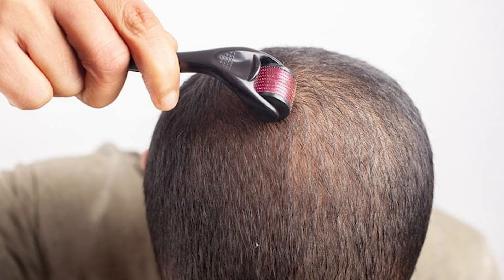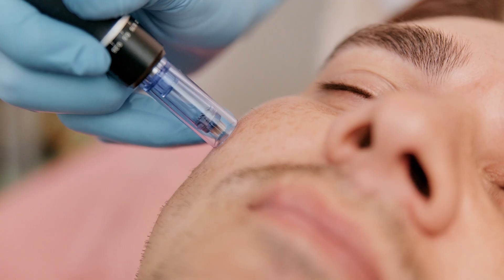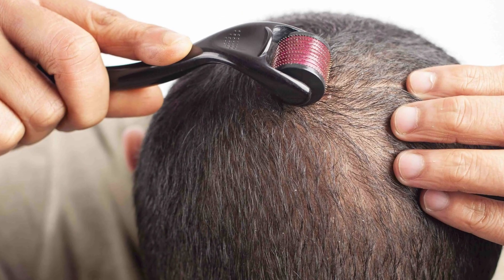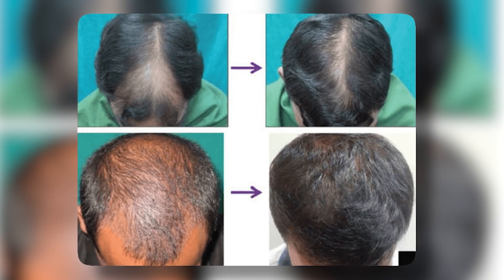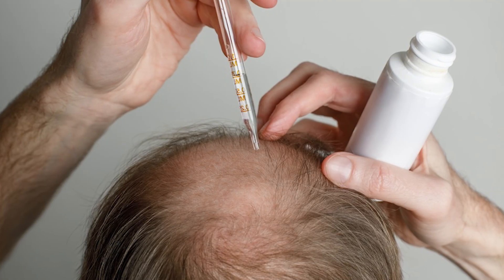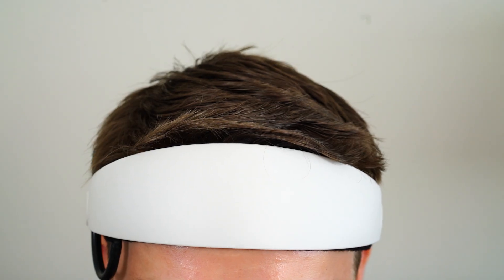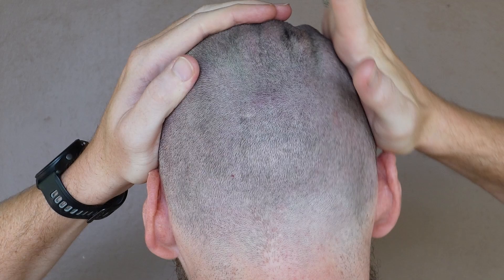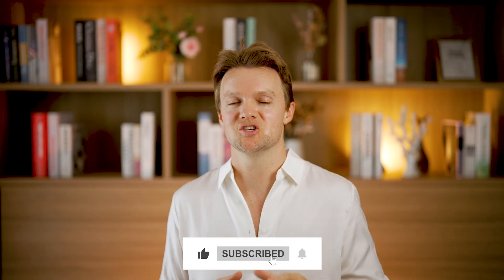Is this the Best Hair Loss Treatment Combo Ever?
I EXPOSED the hair loss industry in this viral hair health video (you need to see it)

Microneedling can supercharge Minoxidil results, but it also brings pain, mess, and safety questions. This video breaks down what the studies actually show, when it’s worth it, and needle-free ways to get similar benefits.

What you’ll learn:
🔹 How microneedling boosts Minoxidil up to ~4×—and the mechanism (growth factors, circulation)
🔹 The real downsides: pain, infection risk, and unclear long-term safety
🔹 How scalp brushing can mimic many benefits—and how to pair it with Minoxidil for better uptake
🔹 Low-irritation alternatives for improving blood flow and tension relief (including non-needle devices)

Bottom line: if needles aren’t for you, you still have effective options. Start with methods that improve delivery and circulation safely, then layer topicals for a stronger, sustainable regrowth stack.